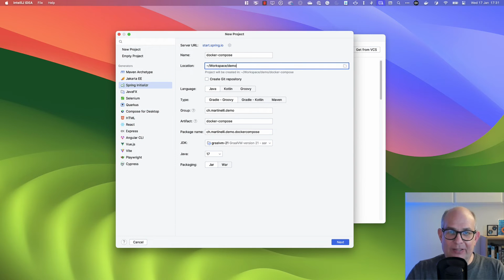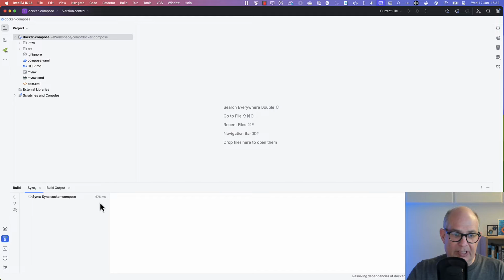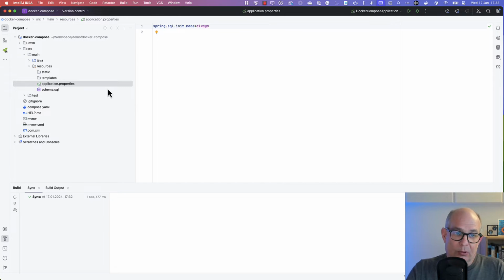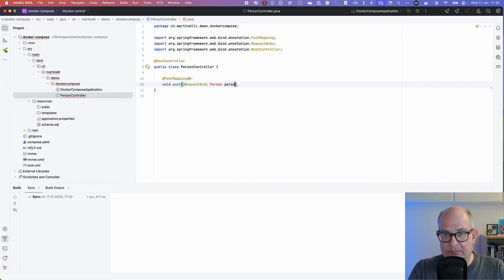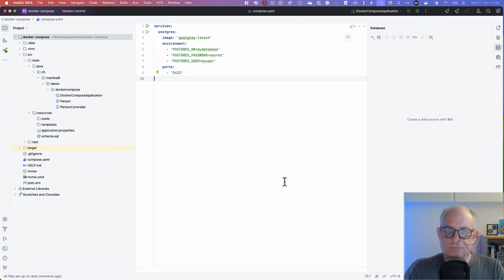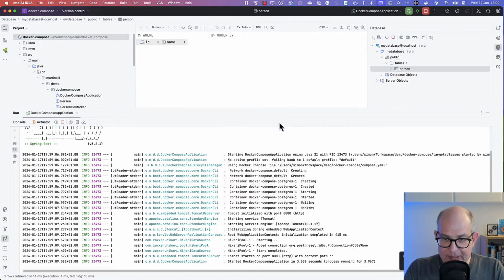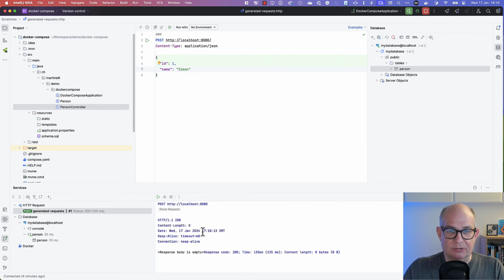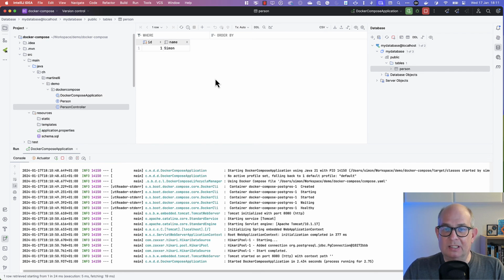Spring Boot Docker Compose Support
In Spring Boot 3.1, Docker Compose support was added to simplify local development with external resources. In this video I show you how this works and how to use it.